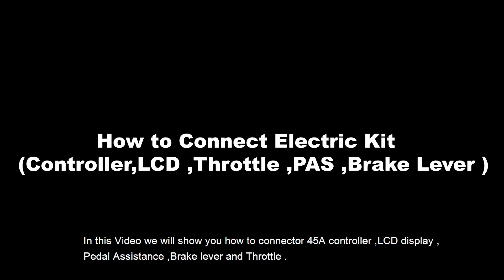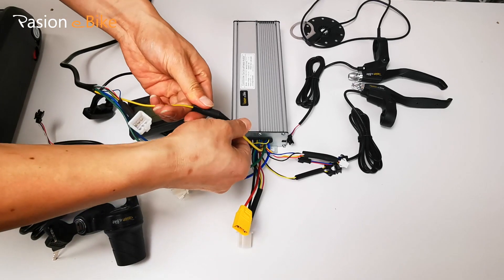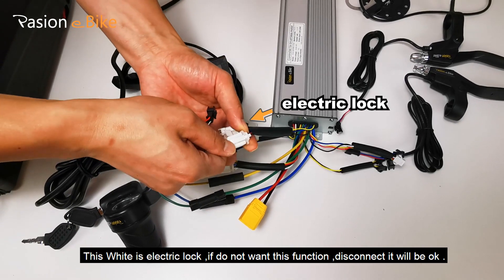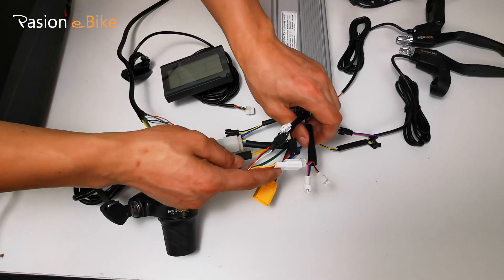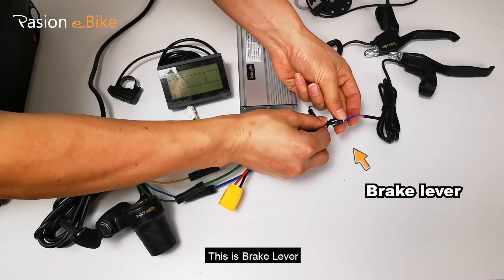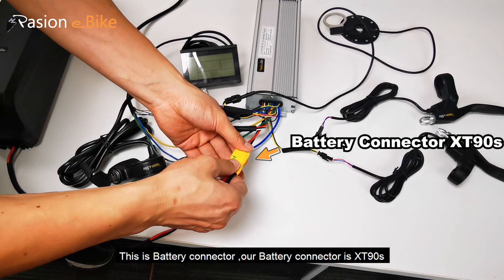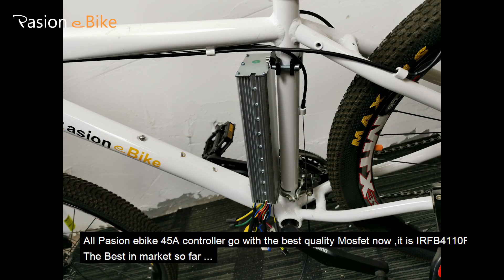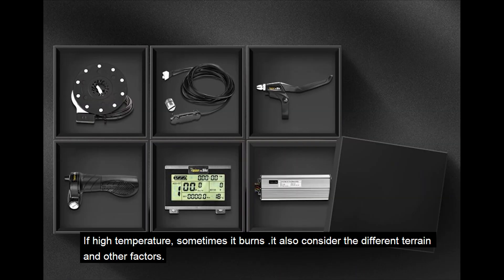0 Pasion ebike Tutorial How to Connect Electric Kit 45A Controller,LCD ,Throttle ,PAS ,Brake Lever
Pasion eBike Electric Kit wires Connection

48v1500w freewheel  （ 7 speed  ) rear drop out 135mm  motor kit with regular lcd display LCD3 ：

48v1500w cassette （ 8 speed or 9 speed )  rear drop out 145mm motor kit with regular display LCD3 ：

52v 12.8ah hailong battery

52V 20ah or 52v30ah triangle battery

52V17ah polly battery

Range (mileages) calculation :volage x ah / wattage x theory speed  (theory speed for 1500w  =60 km/h)

So 51.8v 12ah hailong battery with  48v 1500W rear motor kits 's  mileages  is 51.8x12/1500x60 = 25km

So 51.8V 20.3ah triangle  battery with 48v 1500W rear motor kits 's  mileages  is 51.8x20.3/1500x60 = 42 KM

So  51.8V  30ah triangle  battery with 48v 1500W rear motor kits 's : 51.8x30/1500x60 = 62km

If you are Distributor ,Drop shipping ,Wholesale ,Mechanical ,Famous Youtuber ...

IF you know any famous youtubers in local please share with us ,we will send special chinese traditional gift to you .